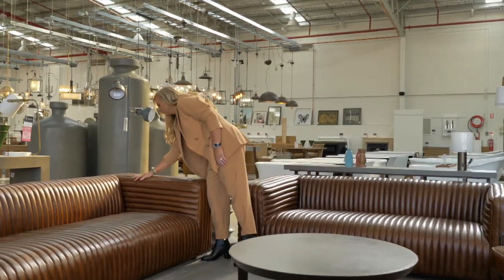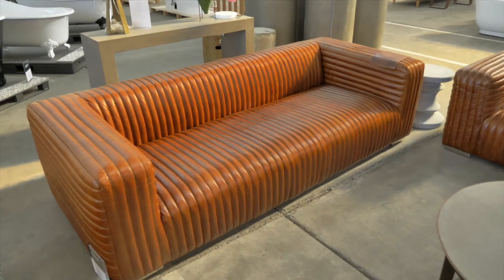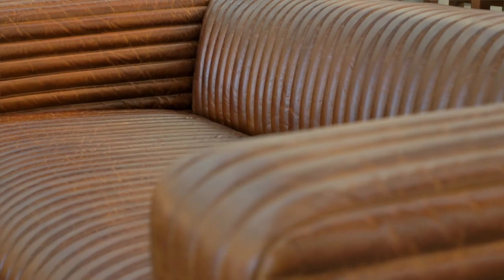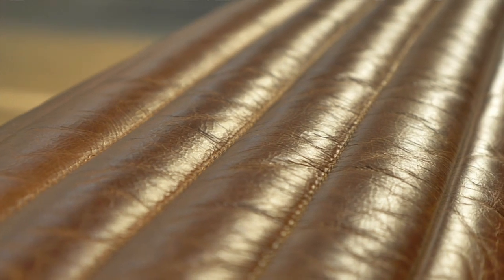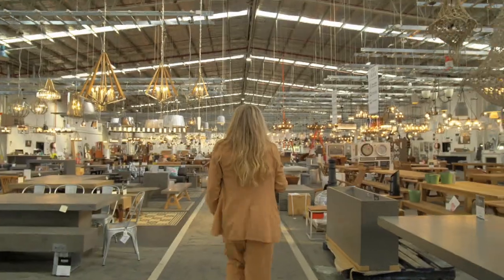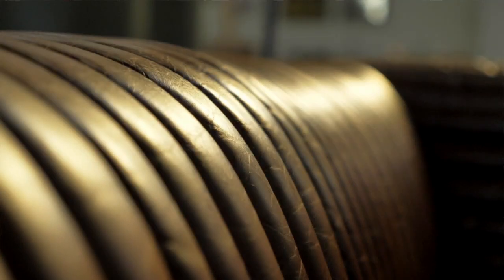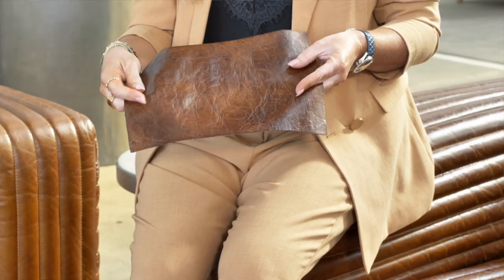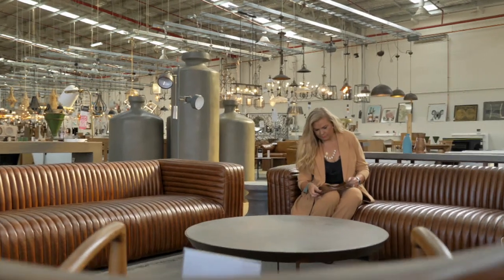Open Homes Design Tips | Season 3 Episode 2 with Natalee Bowen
Our feature in Open Home's Season 3 Episode 2 for the Choosing Furniture Pieces with Natalee Bowen.